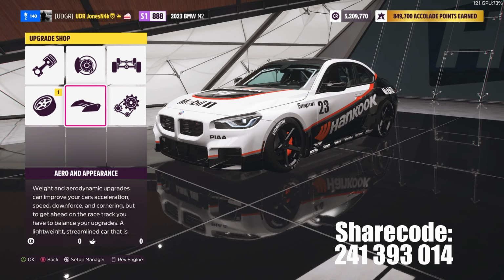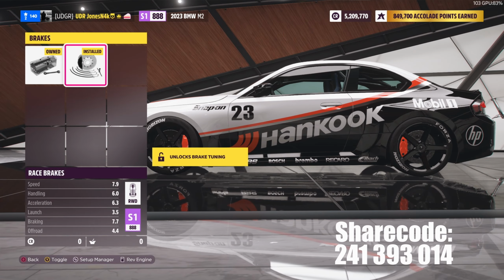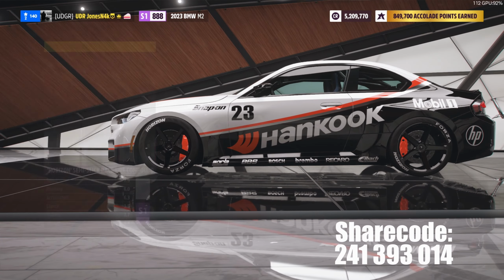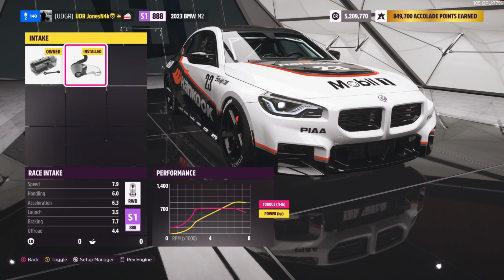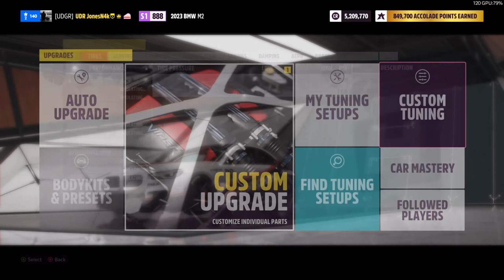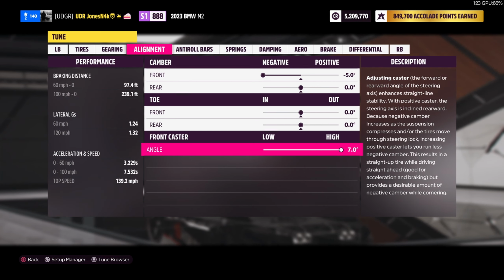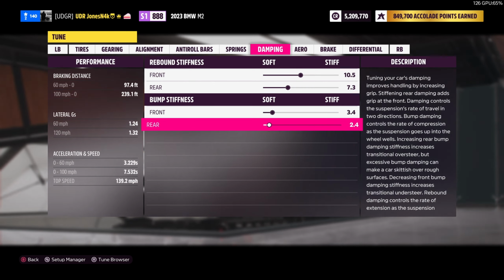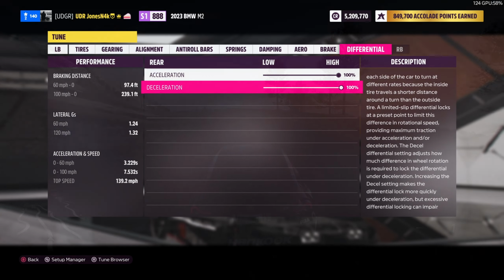FORZA HORIZON 5: 2023 BMW M2 Drift Build/Tune Full Customization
I hope you enjoy this 2023 BMW M2 drift build and tune.
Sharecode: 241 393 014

PC Specs
-I9-129OOK
-64GB Viper Memory 3200mhz
-RTX 2070 Super